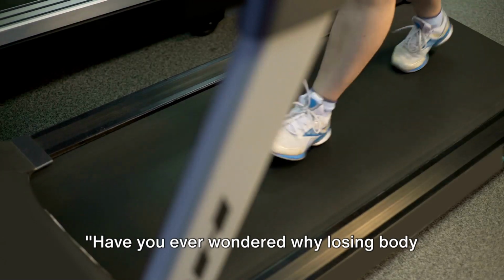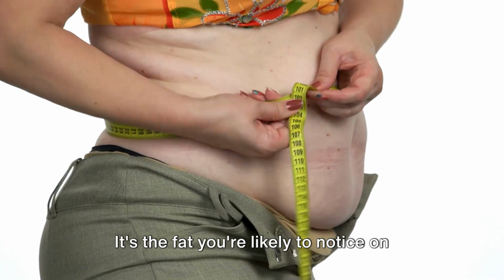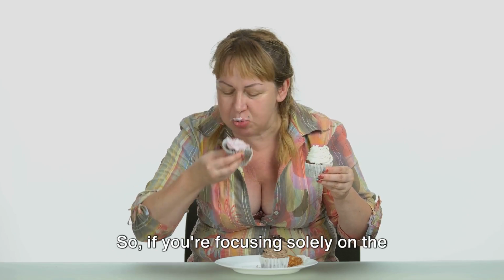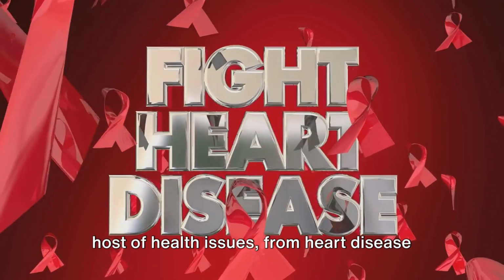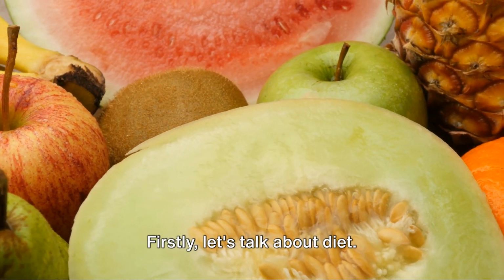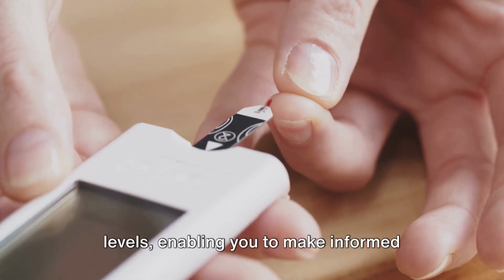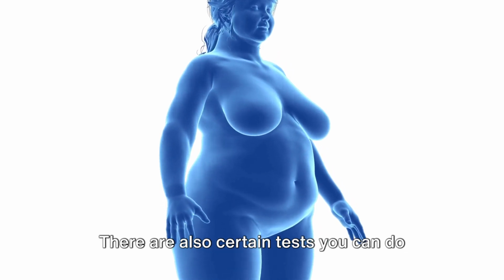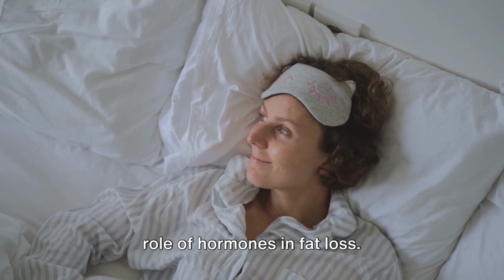The Hidden Root Cause of Body Fat (It's Not What You Think!)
A Root Cause Stopping You From Losing Body Fat (Not Carbs Or Sugar)
Twenty percent of obese people are in metabolically great health. Meanwhile sixty percent of supposedly 'healthy' weight people are metabolically unwell and at risk of a host of chronic diseases. With this in mind, do we need to change our thinking about what 'being fat' really means?
Sign You are not Healthy!
Discover the hidden reason behind your struggle to lose body fat! Contrary to common belief, it's not always about cutting carbs or sugar. In this insightful video, we uncover the overlooked factors that could be obstructing your weight loss journey. Dive deep into the secrets of sustainable fat loss and learn how to overcome barriers that go beyond diet restrictions. Join us as we delve into the root cause preventing you from achieving your desired body composition. Don't let misconceptions hold you back-embrace holistic wellness and transform your approach to fitness today!

Unravel the mysteries of weight loss and unveil the truth about shedding stubborn body fat with our expert guidance. We delve into the intricacies of metabolism, nutrition, and lifestyle to provide you with actionable insights that will revolutionize your fitness regimen. Say goodbye to ineffective fad diets and welcome evidence-based strategies that promote long-term success. Whether you're struggling with a weight loss plateau or seeking sustainable fat loss solutions, this video is your ultimate resource for achieving your health and fitness goals.

OUTLINE:
00:00:00 - The Fat-Loss Conundrum
00:00:53 - The Three Types of Fat Deposits
00:02:53 - The Stress-Fat Connection
00:04:58 - The Role of Diet and Monitoring
00:06:57 - The Importance of Liver Health
00:07:53 - The Impact of Exercise and Sleep on Fat Loss
1- The content provided in this video is intended solely for educational and entertainment purposes. It is imperative to consult with a healthcare professional regarding your individual health requirements.
2- Approach this video, as with all my review videos, as an educational resource rather than personalized recommendations.
3- Foster a positive environment in the comments section and promote kindness.
4- A trigger warning is extended to those with disordered eating tendencies.